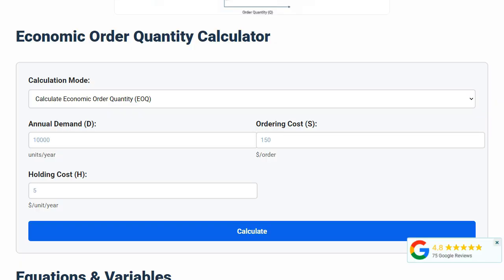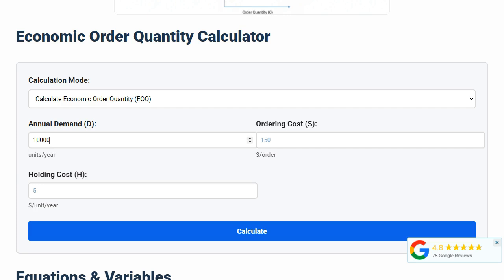Economic Order Quantity Interactive Calculator - Instructions Video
Learn how to use the Economic Order Quantity (EOQ) Interactive Calculator to determine the optimal order quantity that minimizes total inventory costs. This calculator uses the classic EOQ formula: EOQ = √(2DS/H), where D is annual demand, S is ordering cost per order, and H is holding cost per unit per year. The EOQ model helps businesses balance the trade-off between ordering costs (which decrease with larger orders) and holding costs (which increase with larger inventory). For example, if your annual demand is 10,000 units, ordering cost is $50 per order, and holding cost is $2 per unit per year, the calculator will determine your optimal order quantity and show you the total annual cost breakdown. This is essential for inventory management, supply chain optimization, and reducing operational costs in manufacturing and retail environments. and explore thousands of other free engineering calculators at firgelliauto.com